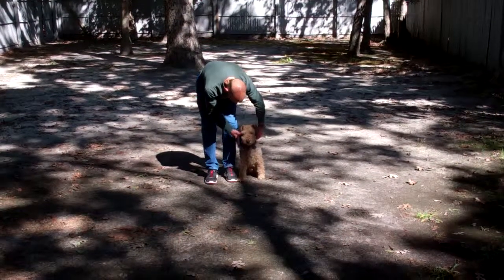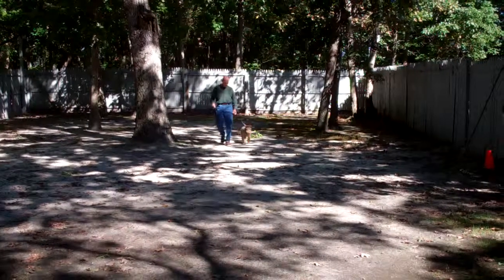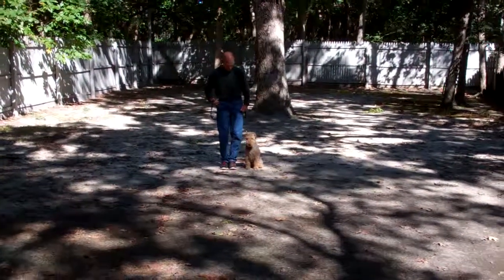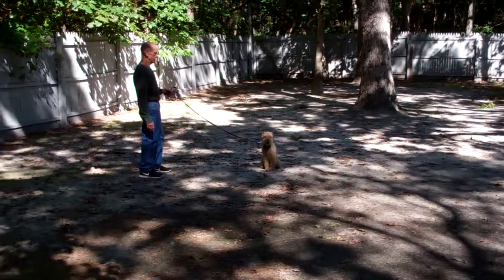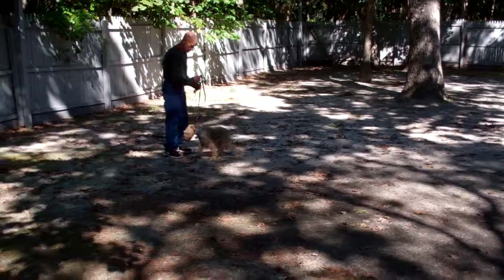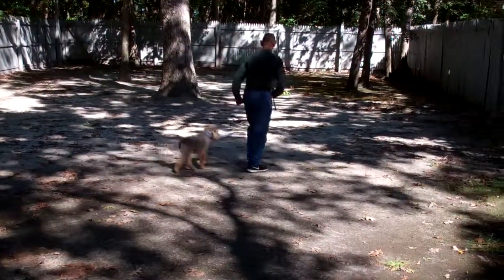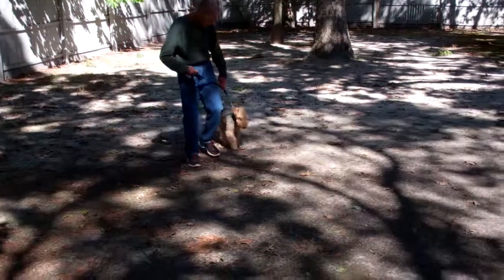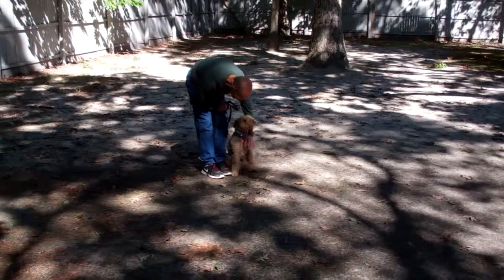Nash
Nash the Welsh terrier completes the obedience commands he learned while at Nora's Dog Training Company